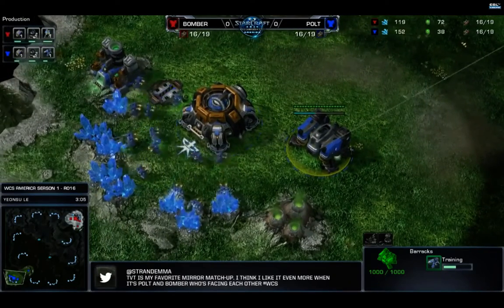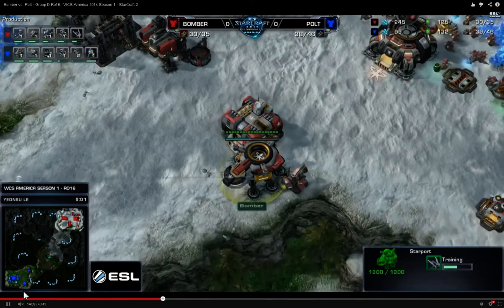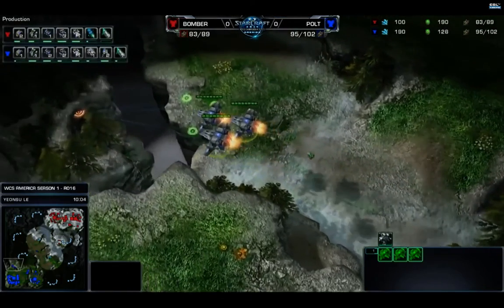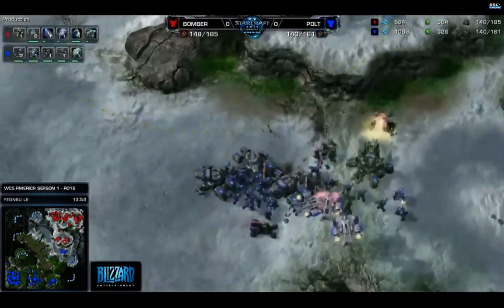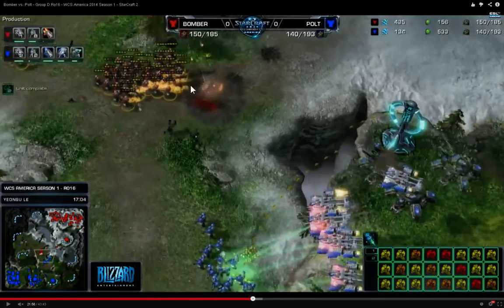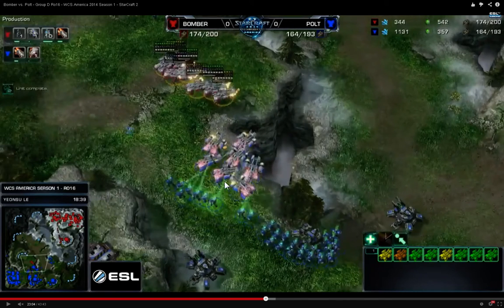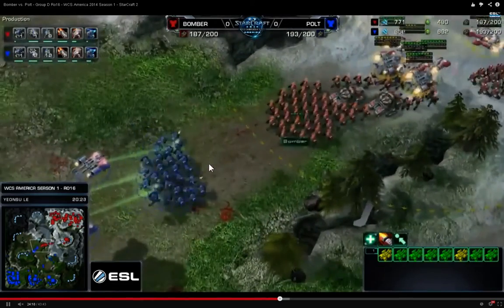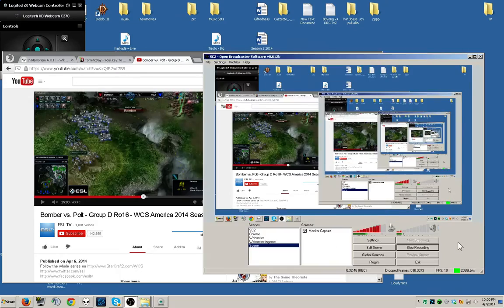S01E120 TvT - Bomber vs Polt. Marine Marine tank vs Marine tank tank P2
In this video, we go indepth into polt's marine tank tank build (heavy emphasis on tanks) and how he uses maphacking level positioning abuse to stop any of bomber's movements and win the game